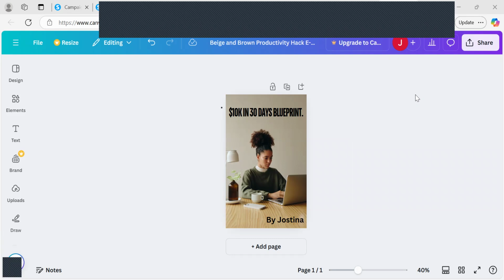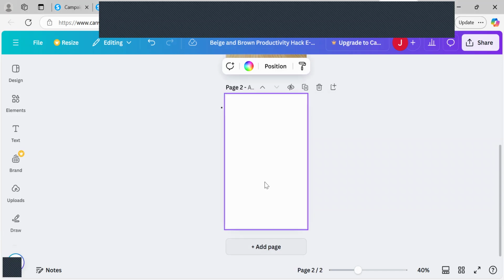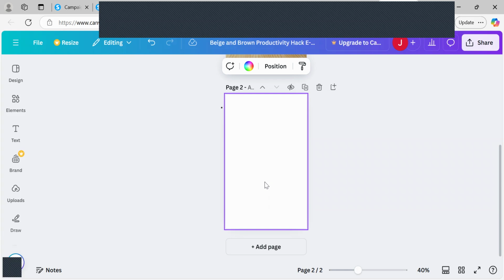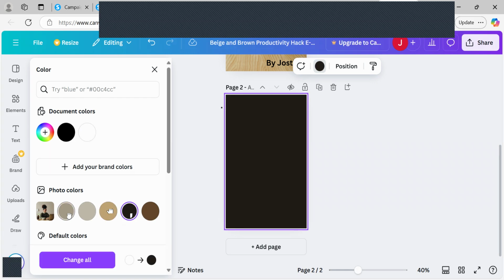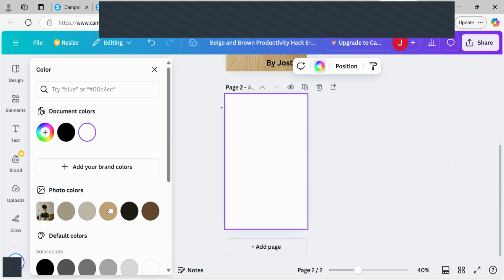How To Do Your Epic Story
💎Join The #1 Skool Community And Have A $1400 Daily Pay Business.